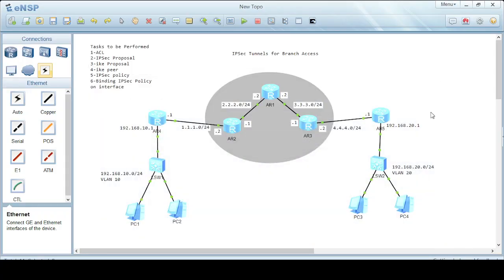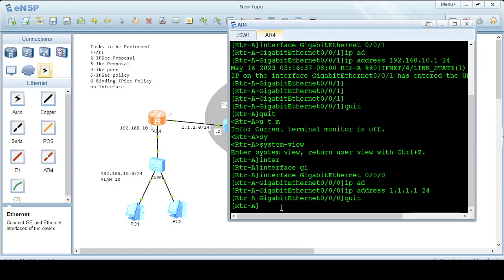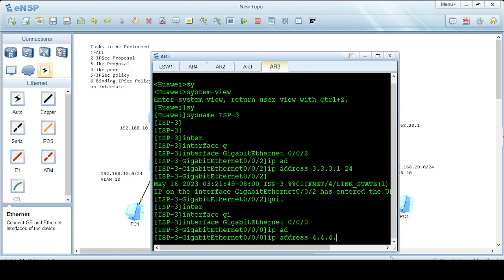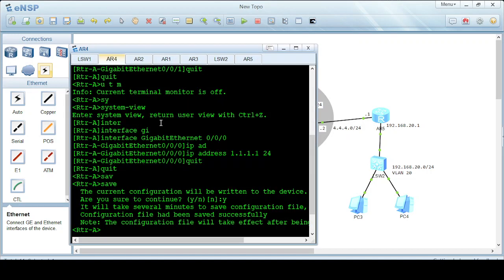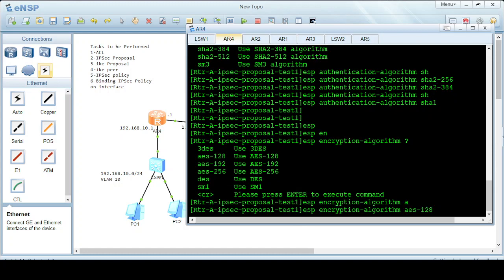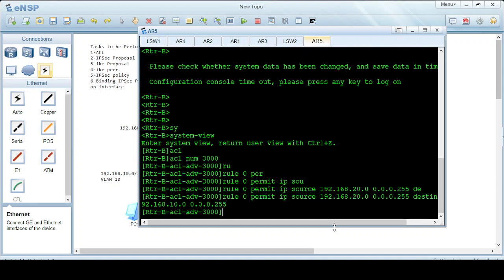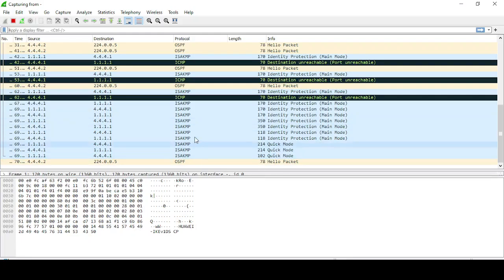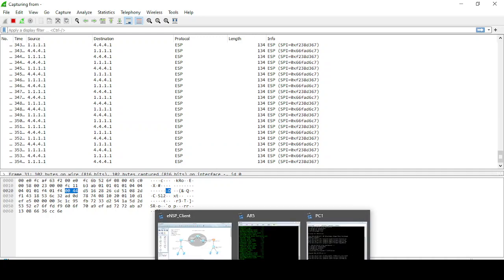Configuring IPSec VPN | VPN Configuration | IPSec Tunnel | Secure Communication IPSec VPN on eNSP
Welcome to my latest networking tutorial! In this video, I show you how to configure an IPSec VPN (Virtual Private Network) between two remote sites over a public network. IPSec VPNs are essential for ensuring secure communication across untrusted networks, such as the internet.
What You'll Learn:
Step-by-step guide on setting up an IPSec VPN between two remote sites
Configuring the VPN gateways on both ends
Establishing secure, encrypted communication over a public network
Key considerations for IPSec VPN configuration and troubleshooting
By the end of this video, you'll have the knowledge and skills to implement a secure IPSec VPN, providing encrypted communication between remote sites. Whether you're a networking professional, student, or enthusiast, this tutorial offers practical insights and hands-on experience.
routing protocols
computer based training
ipsec vpn, ipsec tunnel
ipsec vpn tunnel
ipsec tunnel mode
ipsec explained
ipsec site to site vpn
ipsec network
ipsec explained in detail
ipsec network security
ipsec vpn site to site
computer based training ppt
computer based training software